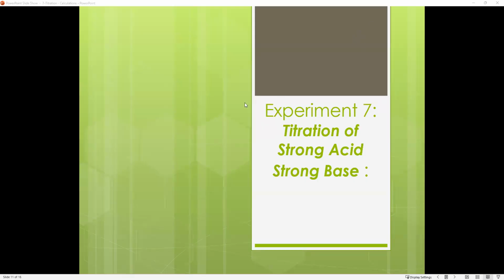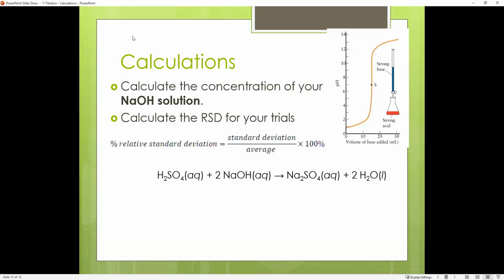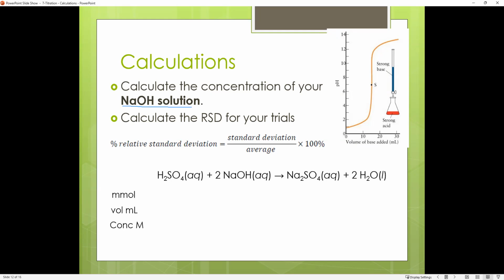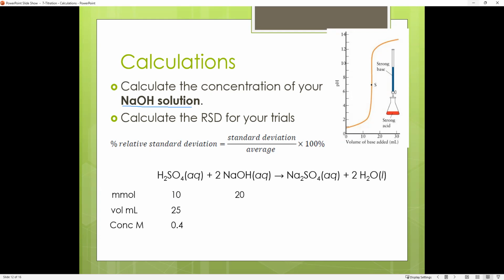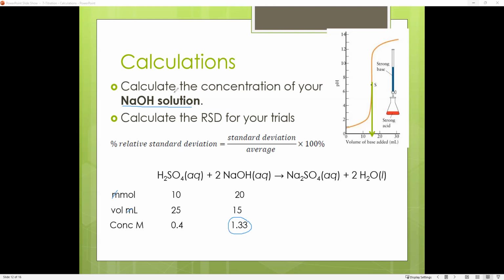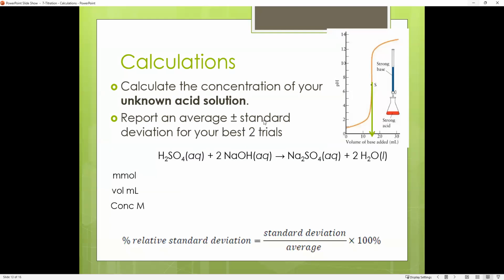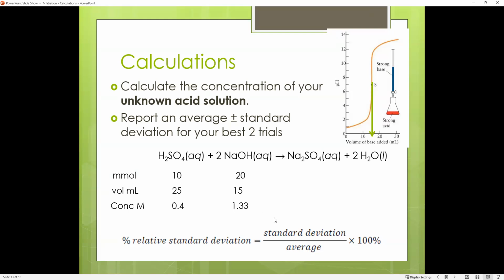111 Exp 7 calculations